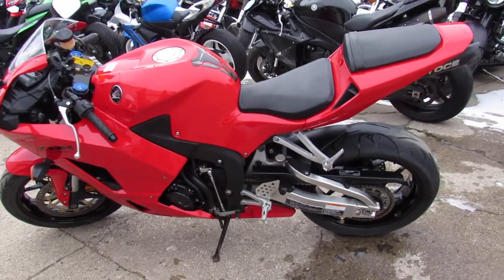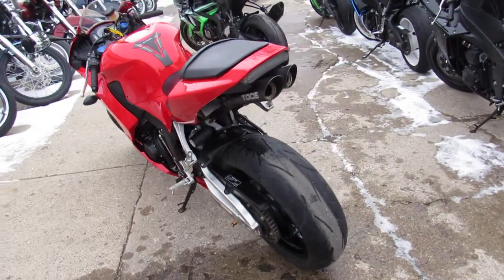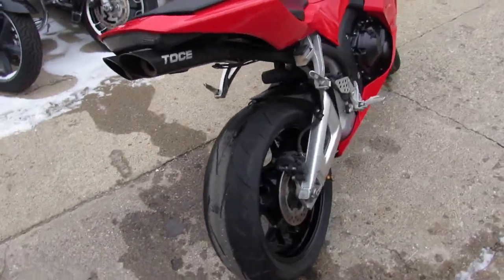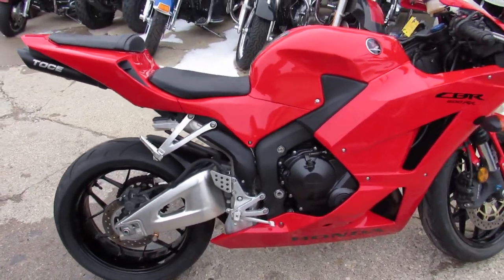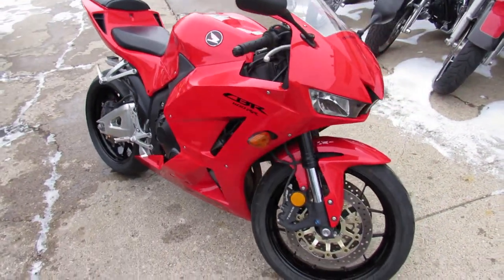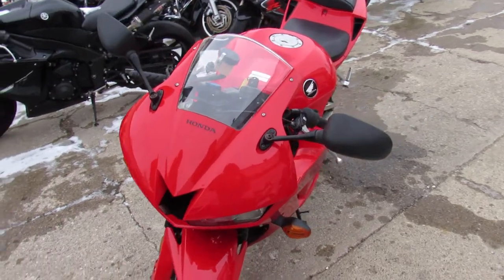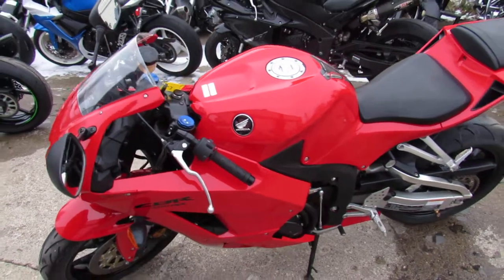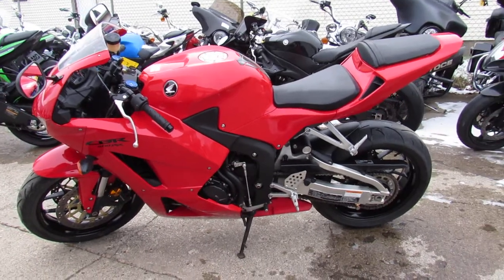Used 2013 Honda CBR600RR for sale in Michigan U4564